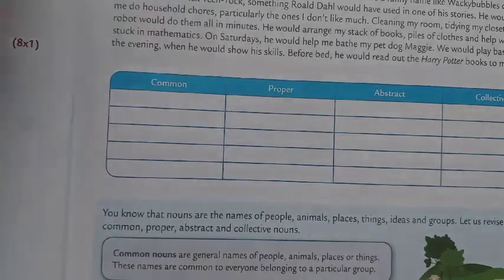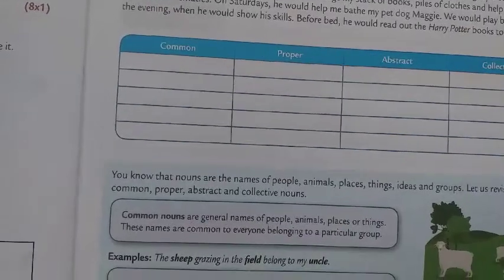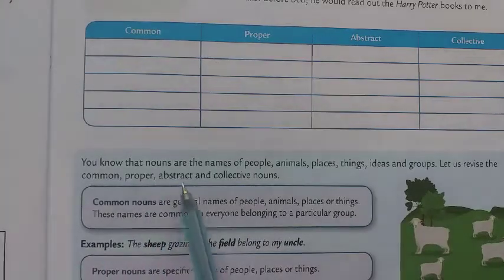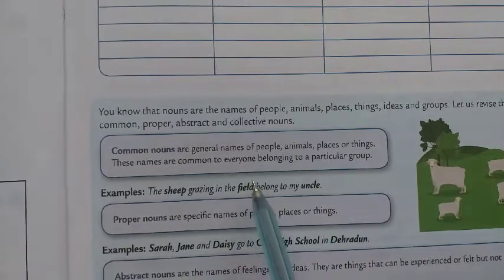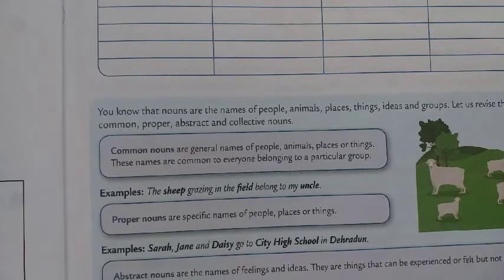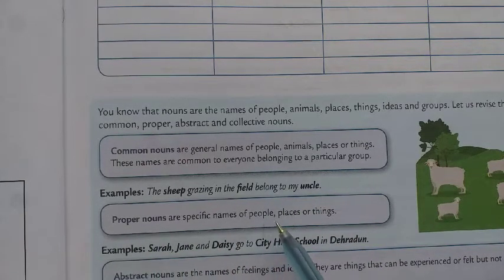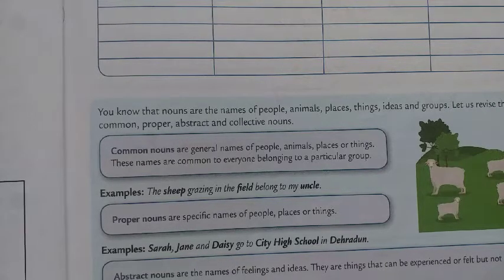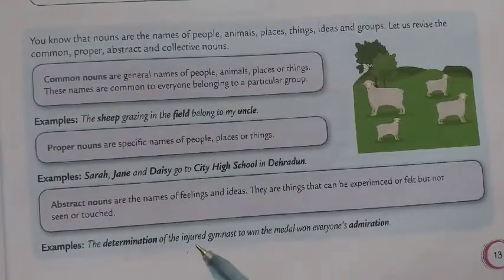class 8 English